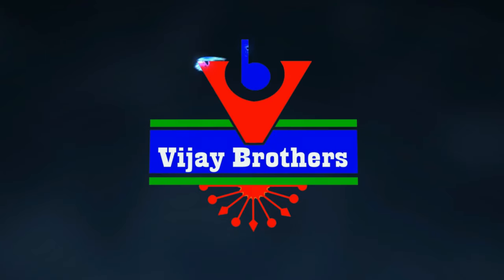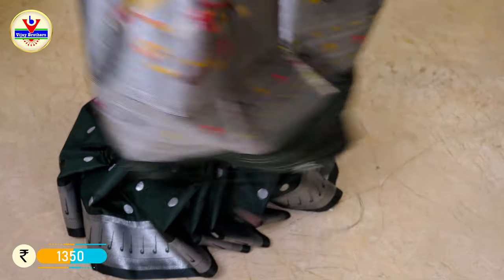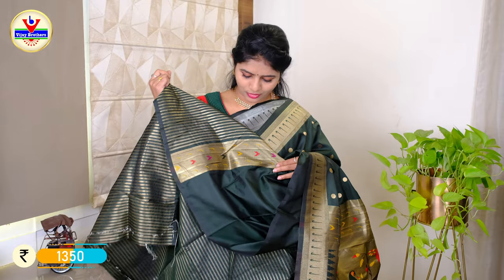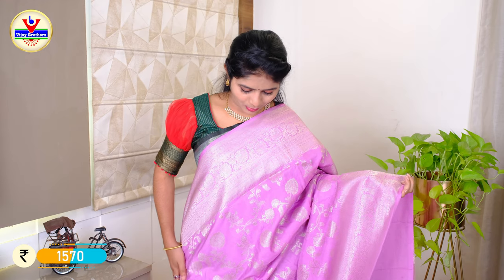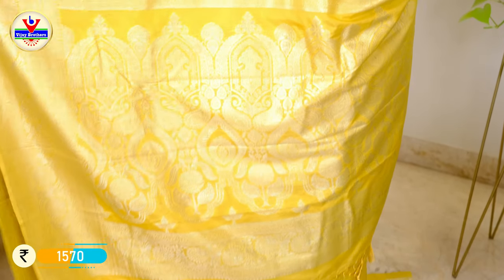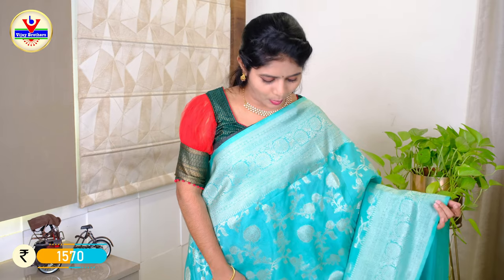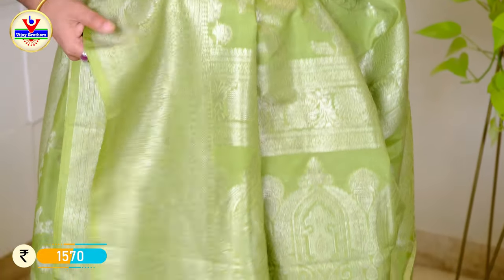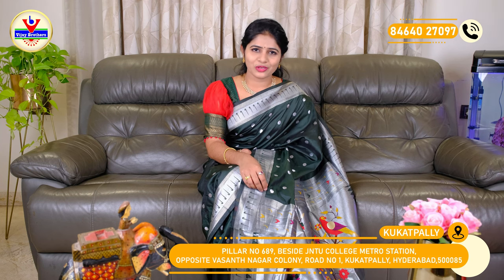Exclusive Pythani silk & Georgette all over work sarees @vijaybrothers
Exclusive Pythani silk & Georgette all over work sarees  @Vijay Brothers Sarees  |

1) Take a screenshot of the saree which you like ( from our latest YouTube video Facebook or Instagram )
2) pay the amount through gpay/phone pay/Paytm or online transfer and send your details,
3) we will deliver the saree within 3-5 working days

Video Credits:
Perfect Shot BY RK
Rv.Pavan Kumar